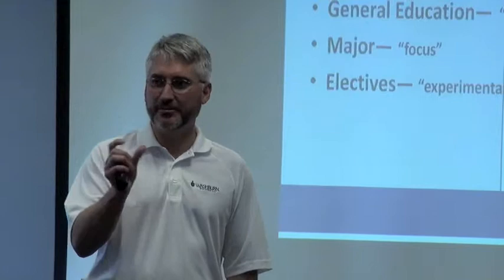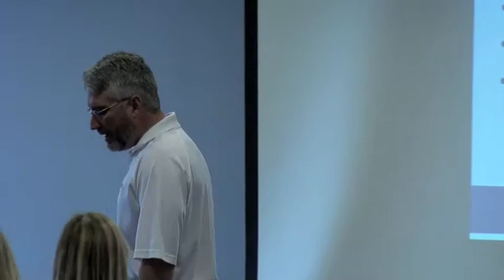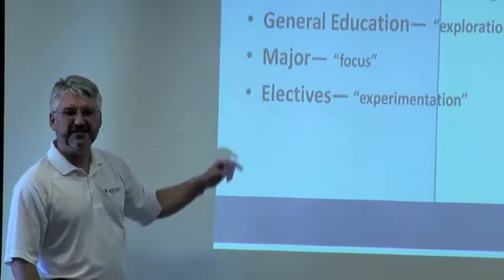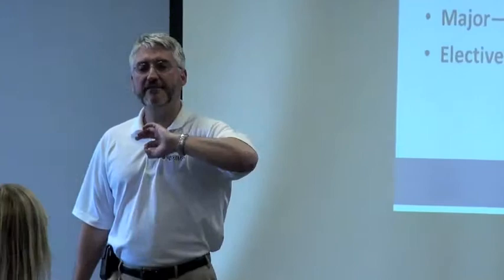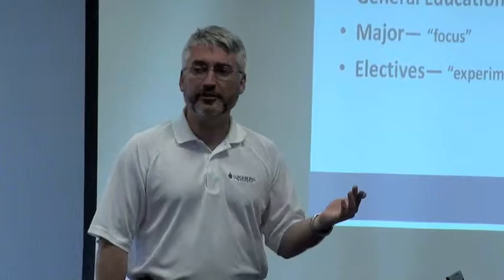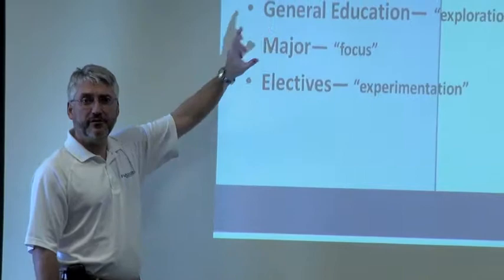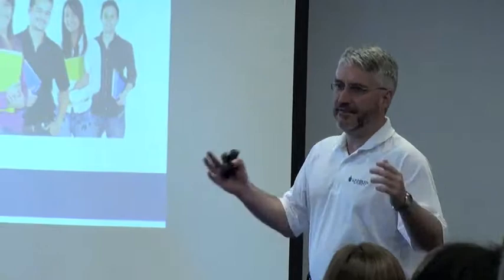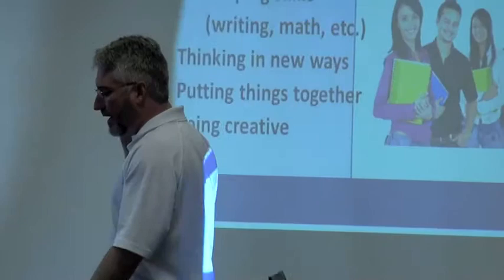General Education at WU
David Sollars, Dean of the School of Business, talks to parents about Washburn's general education requirements, and the importance of a liberal arts education.